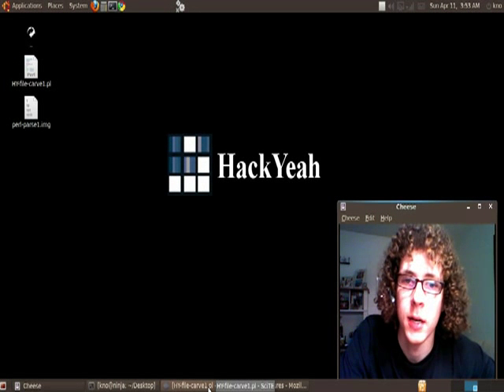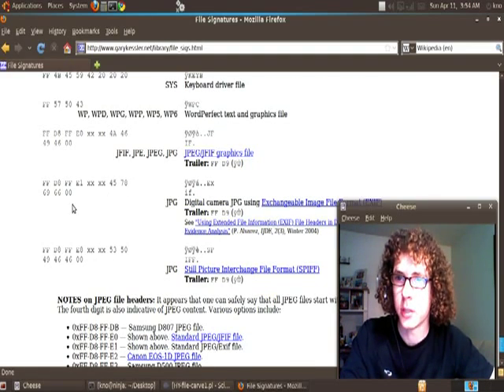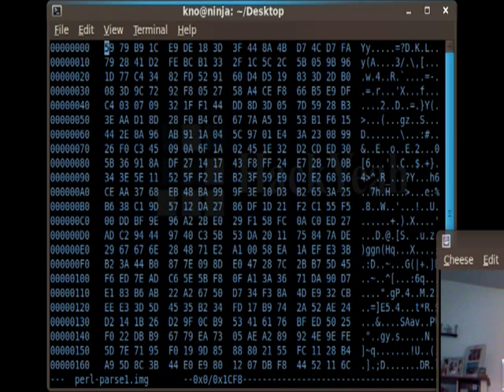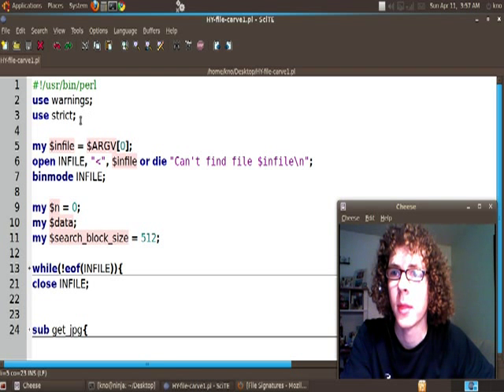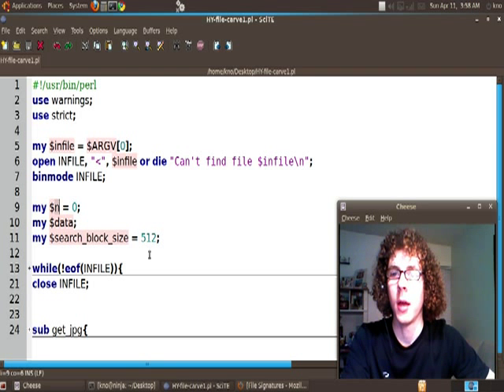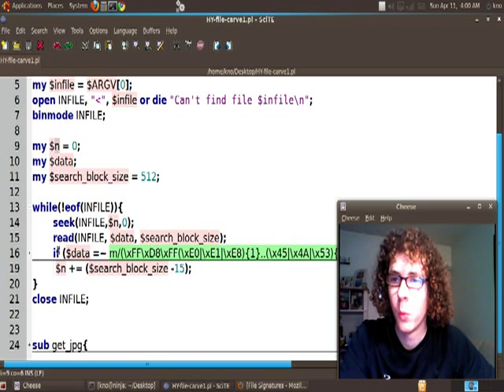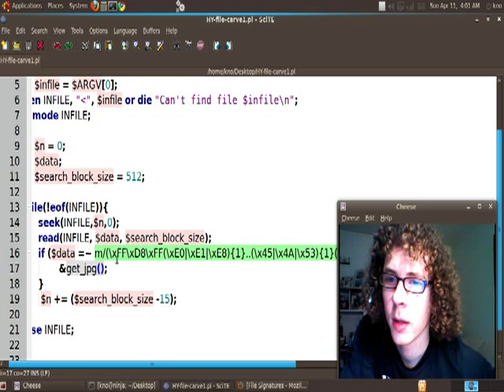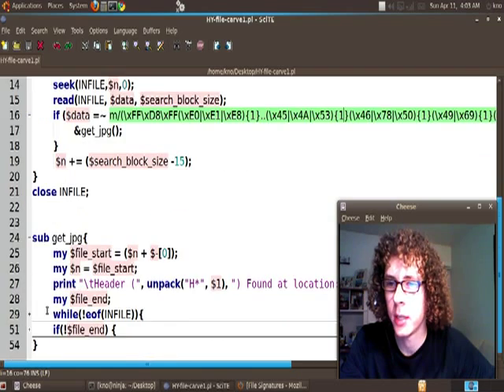Hack Yeah - File Carving With Perl - Part 1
This is the first of hopefully many screencasts and podcasts In this episode I take a look at how to pull out ,jpg files from the middle of seemingly meaningless data.  The .img file that is used, as well as a commented version of the code is avaliable at HackYeah.com. This is a two part video, so make sure you don't miss the next one.